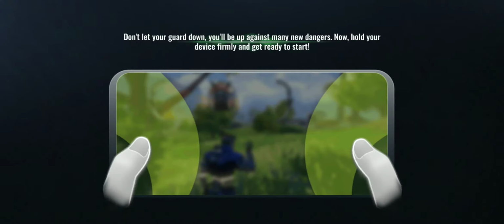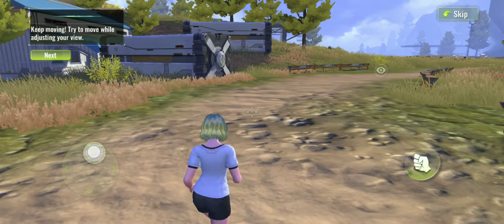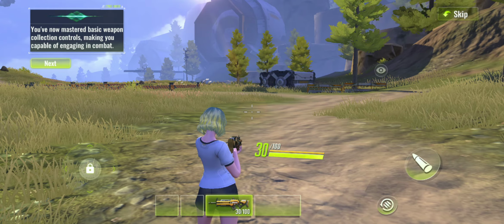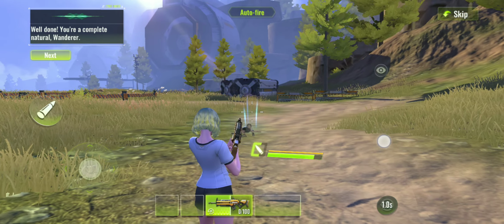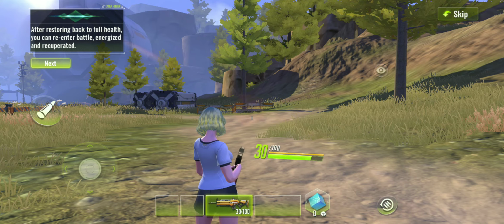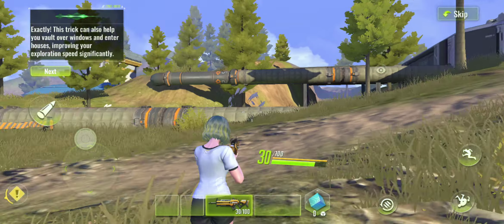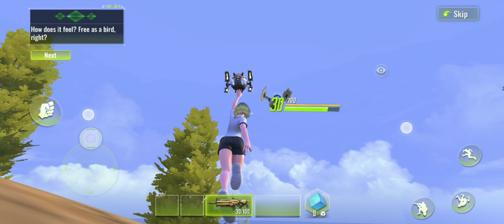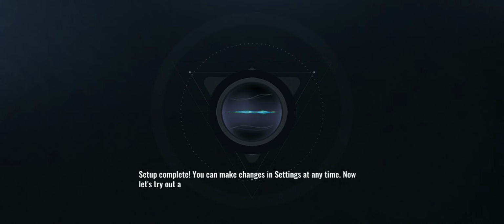CYBER HUNTER /MANUAL DESCRIPTION! PLAYED VERY WELLL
I loved the game and very interesting game is this#gaming